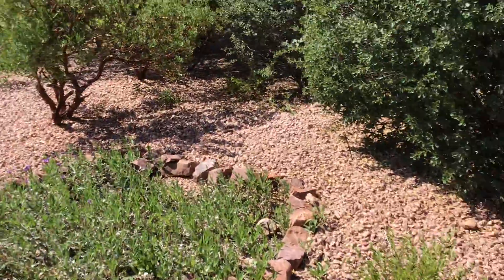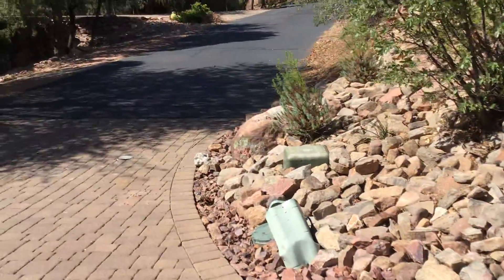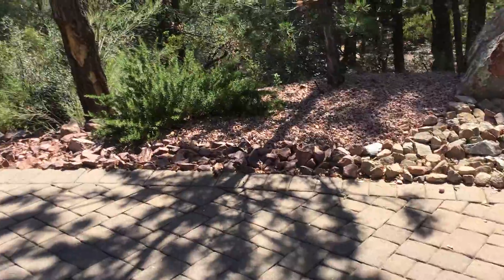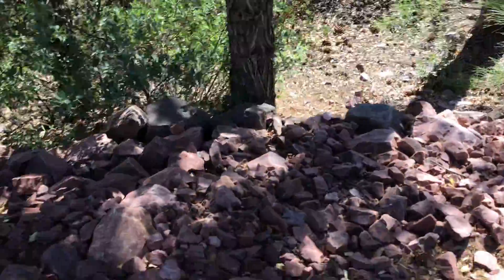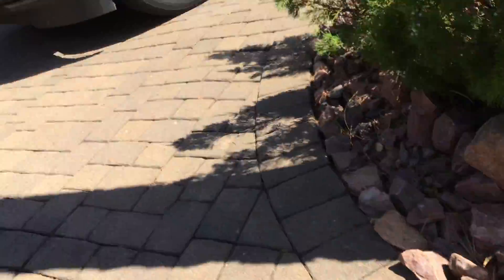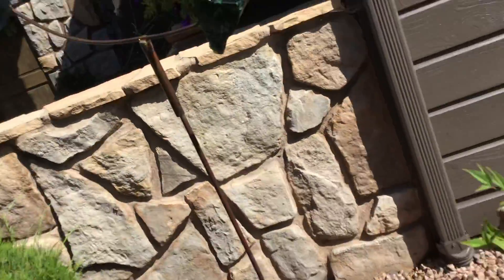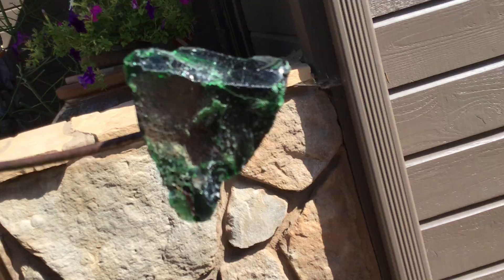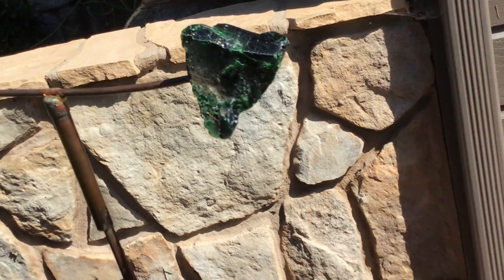I found something so cool!!😎